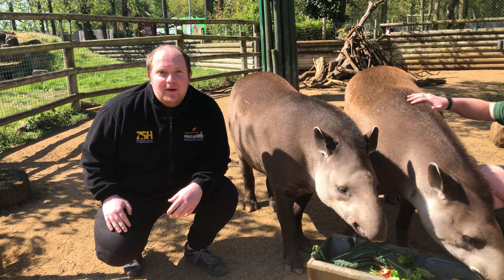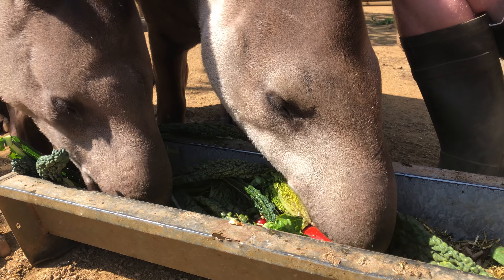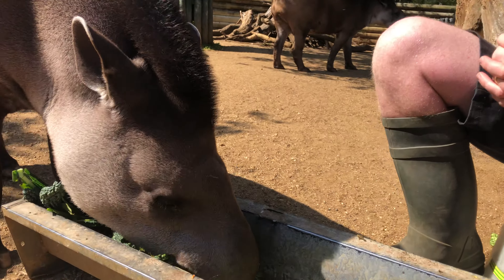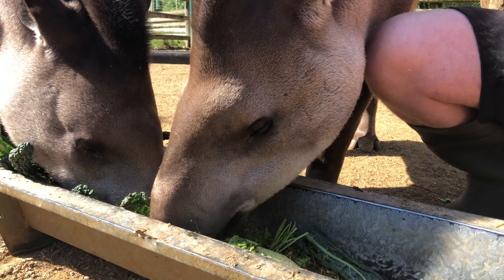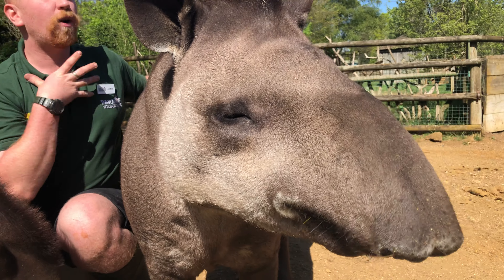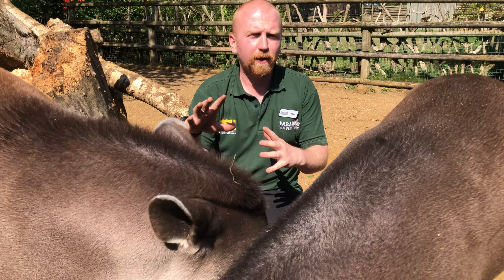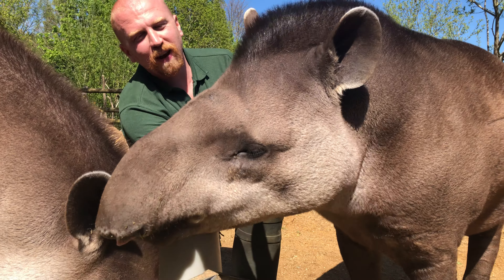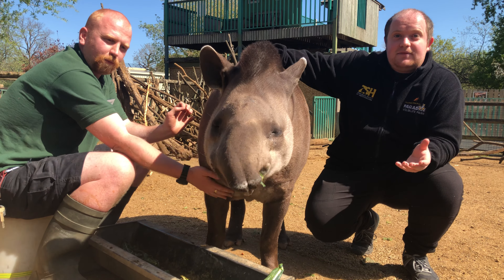🔴 LIVE at the ZOO: Brazilian Tapirs!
Thank you for tuning in to Meet The Tapirs! We hope you enjoyed seeing them and learnt a lot!

Your support and generosity are crucial now more than ever. Any donations will go directly towards the upkeep of our amazing animals and the operation of the park. To donate to our Animal Support Fund, please click this link!